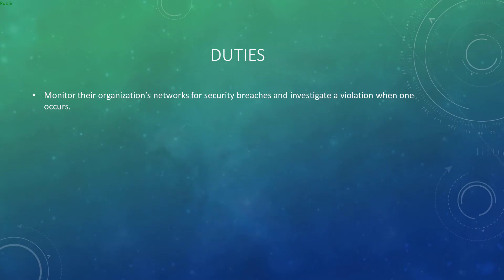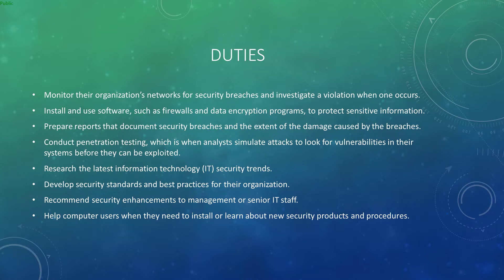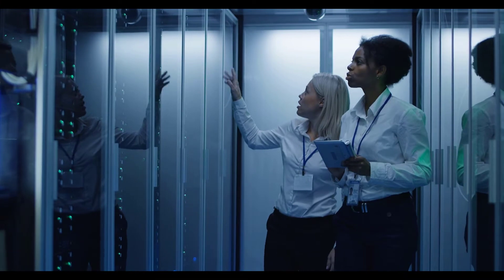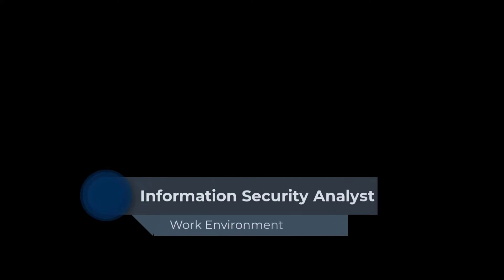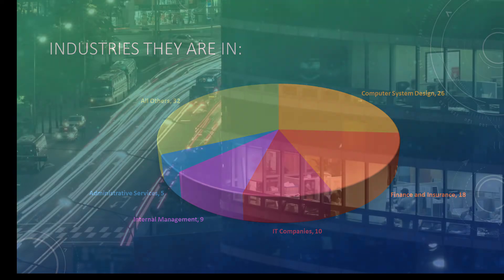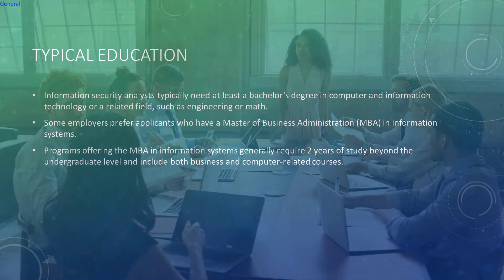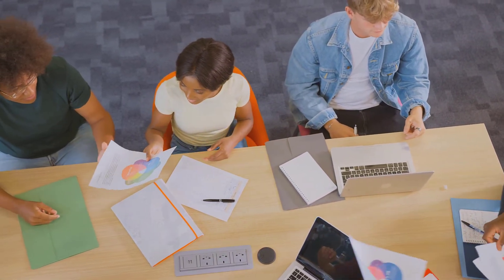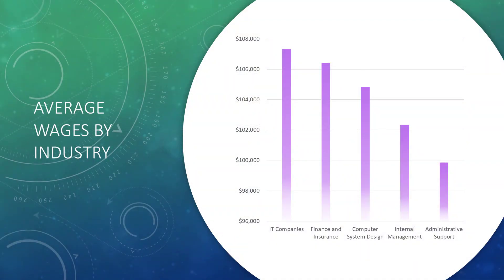Information Security Analysts plan and carry out security measures ~ Careers In Technology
Information security analysts plan and carry out security measures to protect an organization’s computer networks and systems.  Their responsibilities are continually expanding as the number of cyberattacks increases.

This video covers the following aspects of the Information Security Analyst role:

0:00 - Intro
0:35 - What They Do
0:53 - Duties
2:57 - Work Environment
3:41 - Work Schedules
4:09 - How to Become an Information Security Analyst
4:22 - Education
5:33 - Licenses and Registrations
6:12 - Advancement
6:24 - Important Qualities
6:44 - Pay
8:19 - Job Outlook\Employment Opportunities